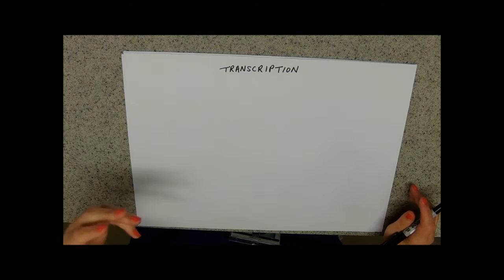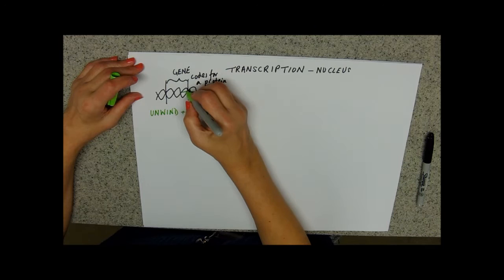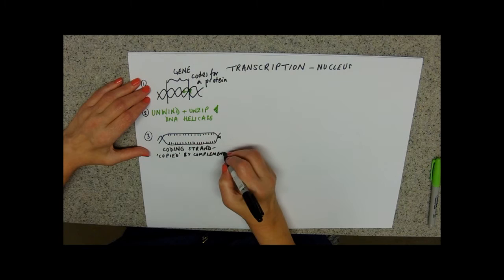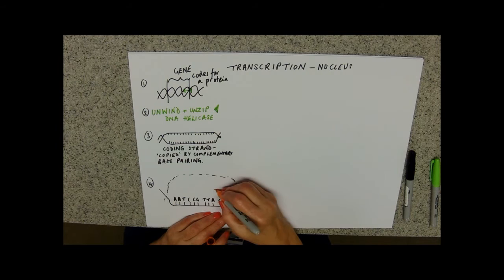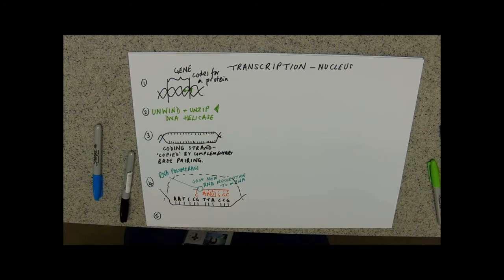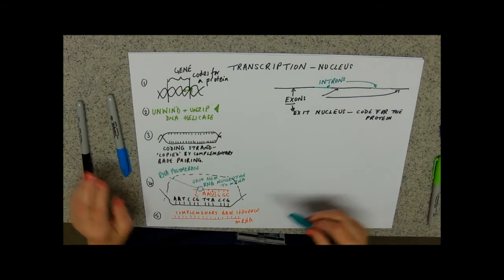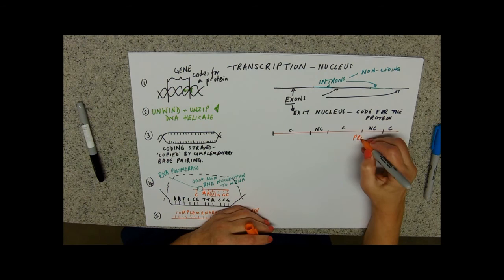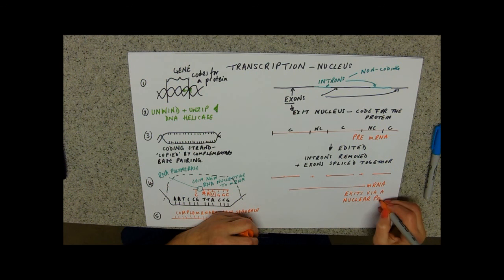Transcription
Transcription - the first part of protein synthesis